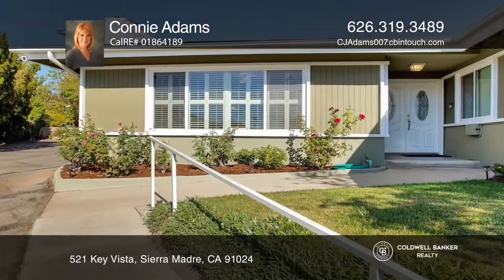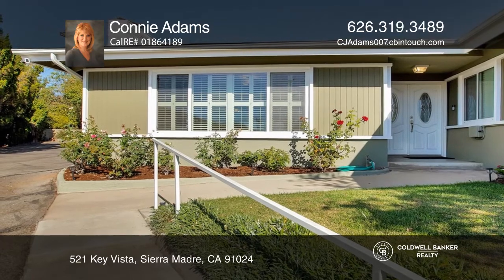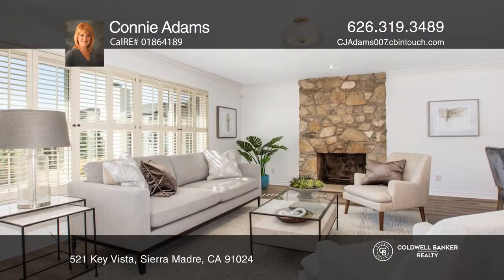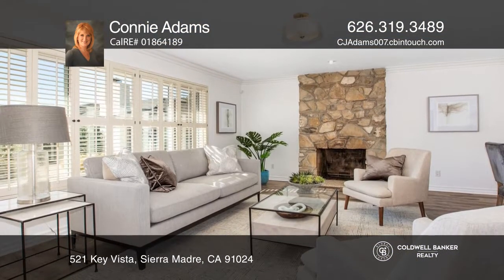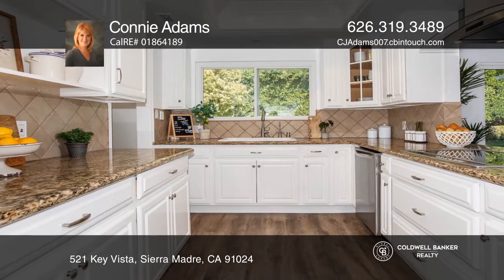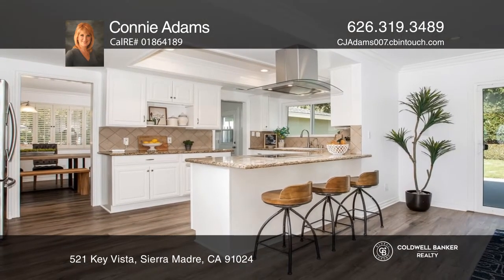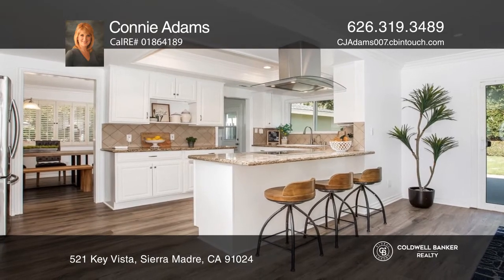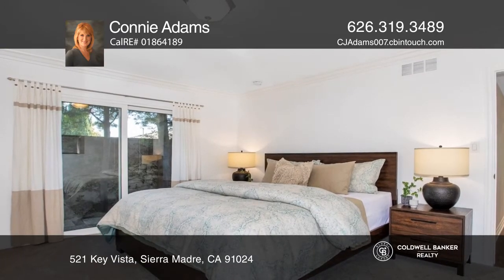521 Key Vista Sierra Madre, CA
521 Key Vista, Sierra Madre, CA

Beautiful updated home in the desirable town of Sierra Madre. The house with south facing entry has been renewed in every single room! To begin with, granite countertops in kitchen and all three bathrooms. The kitchen offers crisp white cabinetry and a newly installed stainless-steel refrigerator, d